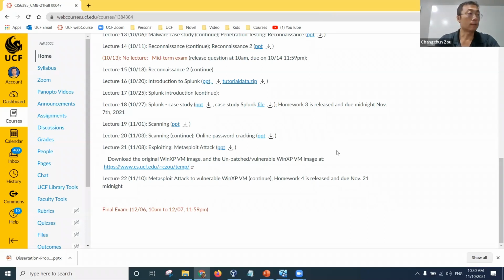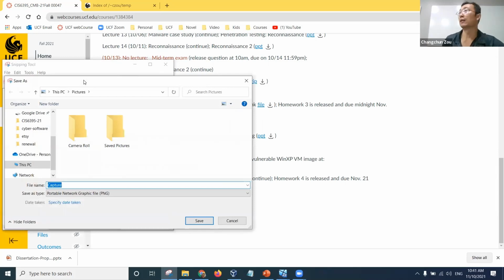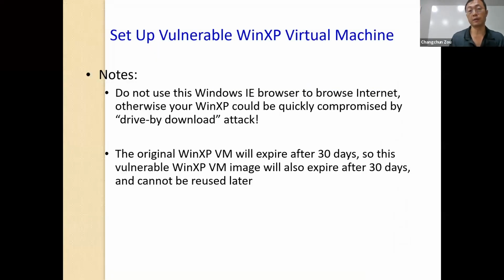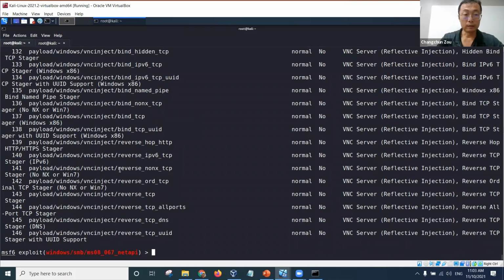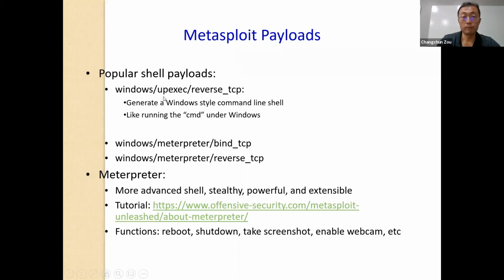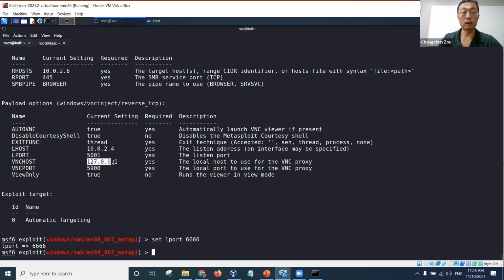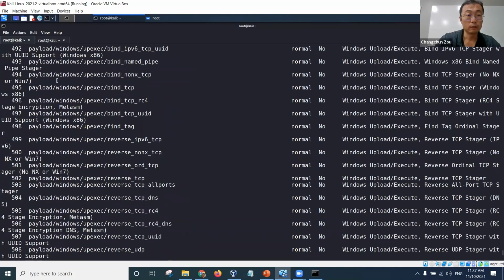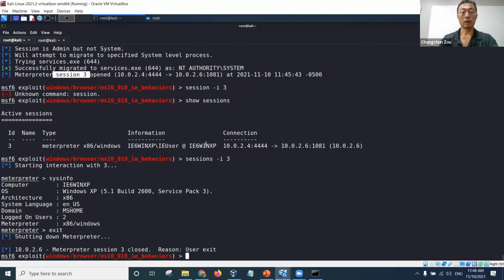UCF CIS6395: Incident Response Technologies: Lecture 22 - Compromising: Metasploit Attack (part 2)